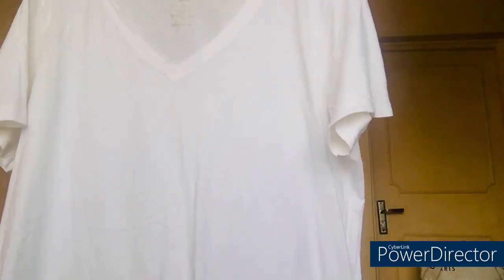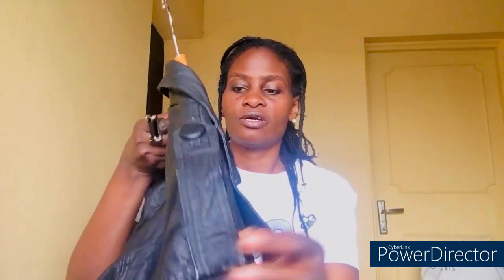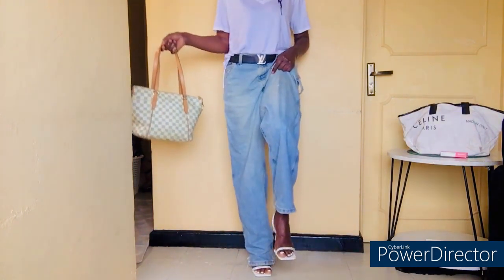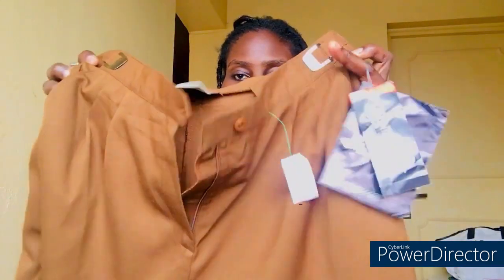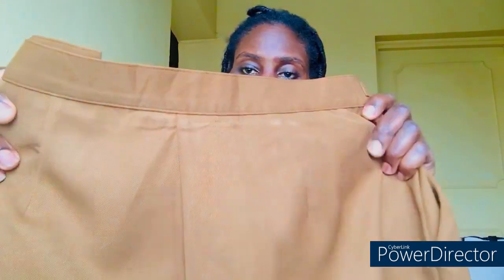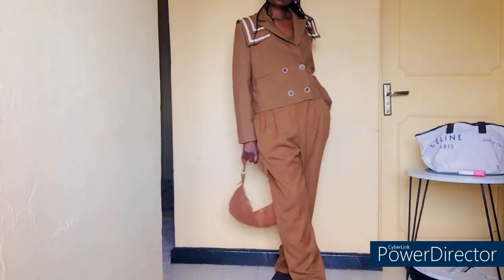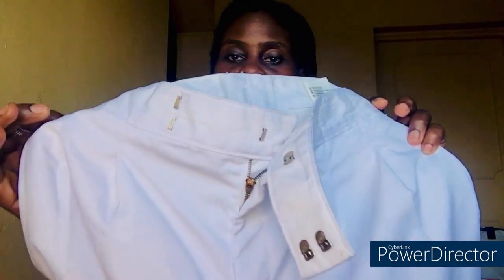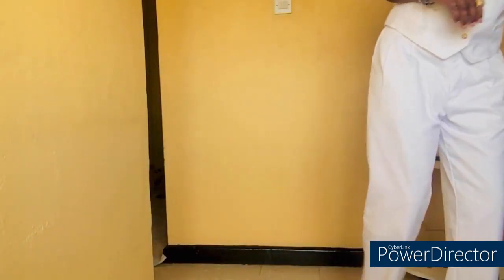Styling my street wear EP 1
look 1;
XXL essential v-neck tee,
very large Denim pants from DKNY,
large black leather trench coat from MILANO Leather,
small Louis Vuitton Damier Azur Totally shoulder bag.

look 2;
extra large brown cropped blazer from BAO LI RI ZAI,
dark brown pants from COUNTERPARTS,
brown suede Boho bag BY FAR,
Louis Vuitton vintage handbag.

look 3;
white linen half coat from Ralph Lauren,
white men's pants from CINTAS,
small celine Trapeze leather hand bag,
large navy blue double breasted blazer with white stripe from JOHN ATKINSON TAILORS LTD.
tell me which outfit was your favourite in the comment section below😉👍